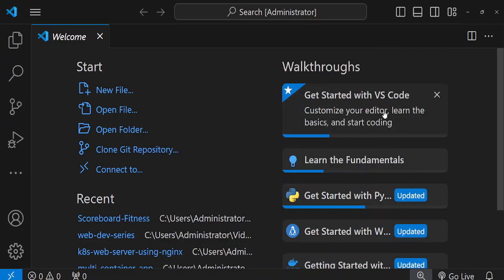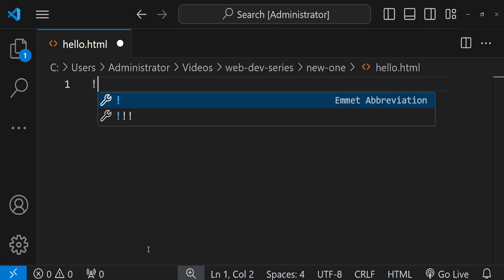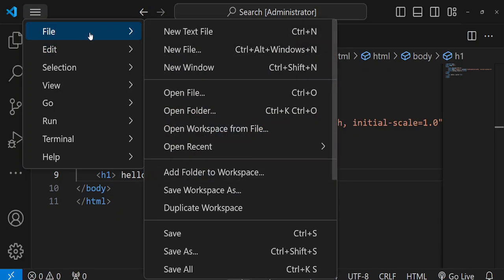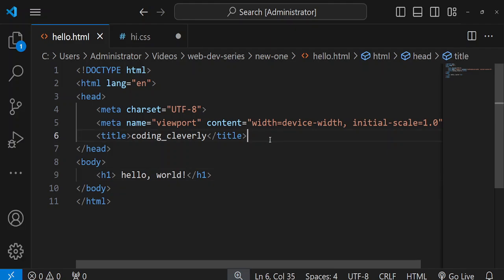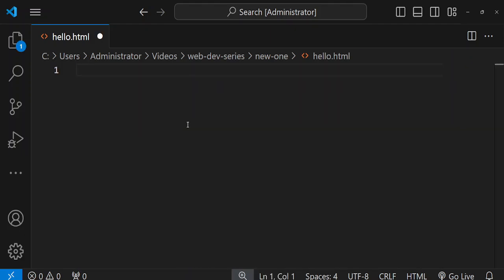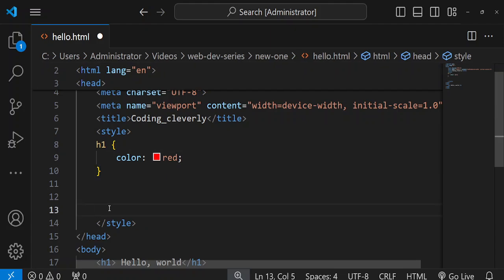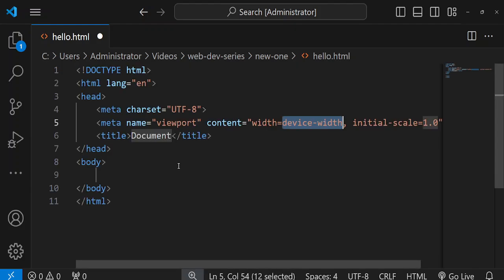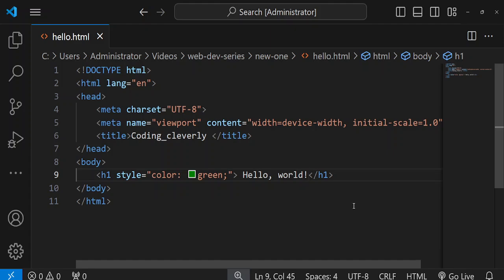Intro to CSS Part 1: Linking & Styling Your HTML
Welcome to Part 1 of our Web Development Series! In this video, we dive into the basics of CSS, covering everything you need to get started with styling your HTML pages. Learn how to link CSS to your HTML files and explore different approaches to applying CSS styles. By the end, you'll be ready to start enhancing your web pages with clean, organized, and impactful designs!

🔗Chapters:
00:00 Introduction
0:20 External CSS
01:52 Linking CSS with HTML
03:02 Output Of External CSS
03:45 Internal CSS
04:47 Output
05:35 Inline CSS
06:20 Output